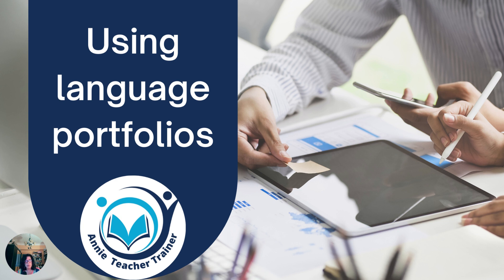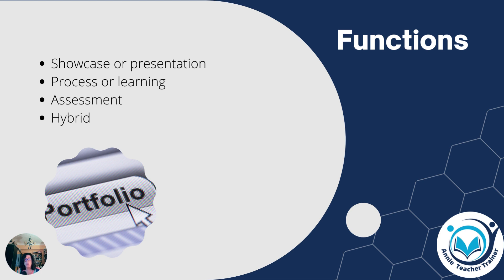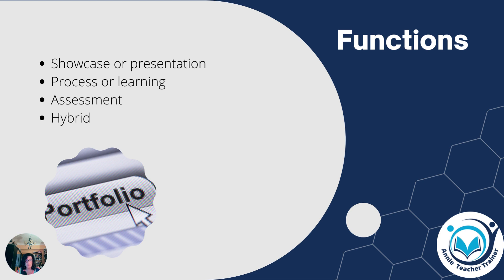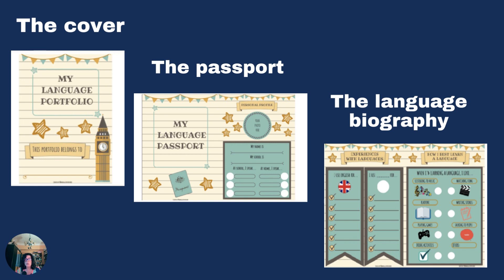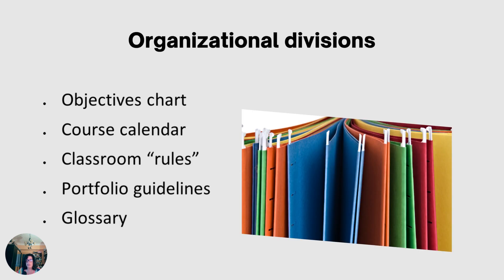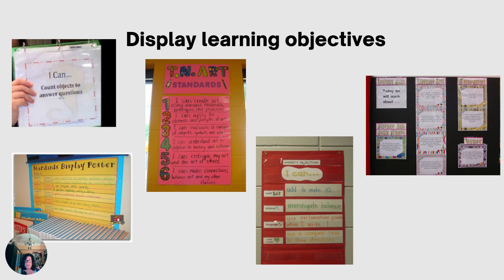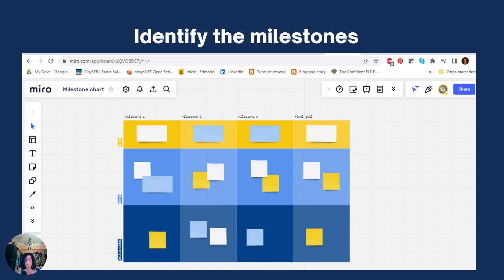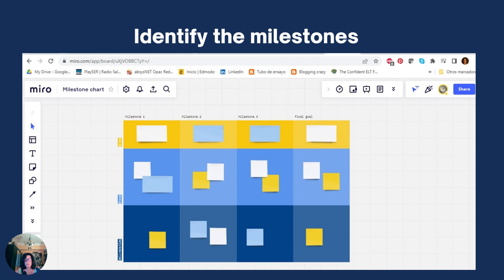Using Language Portfolios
What is a language portfolio? what are they used for? Are portfolois right for my students? In this video I will address these and other aspects of using portfolios in the English language clasroom.